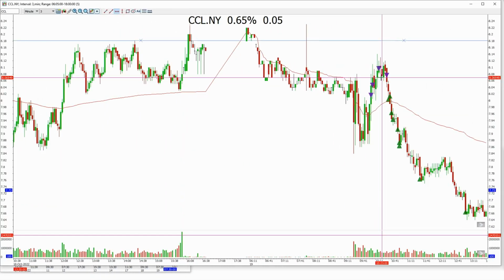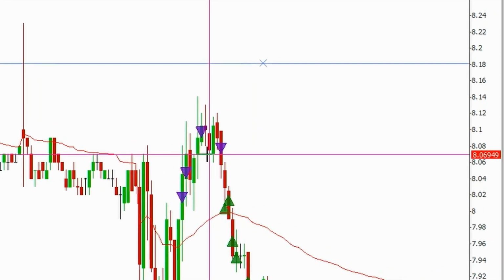ADVANCED STRATEGY | Why Pro Traders Get Better Prices!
Pro traders have an ADVANCED STRATEGY that allows them to get better prices on their investments. Watch this video and learn how to use the same strategy to get better trades! Watch our Live Trading show, Monday to Friday from 8:30am to 4:00pm EST!

TIMESTAMP:
0:00 Intro: DOLLAR COST AVERAGING
0:19 RISK RISK RISK
0:48 Understanding DCA
1:03 DCA in Long-Term Investing
1:25 DCA in Day Trading
2:15 Live Example
2:50 MAKE SURE YOU...
3:18 Summary